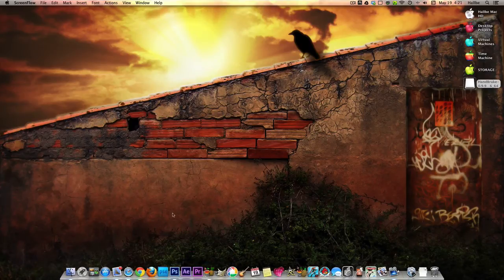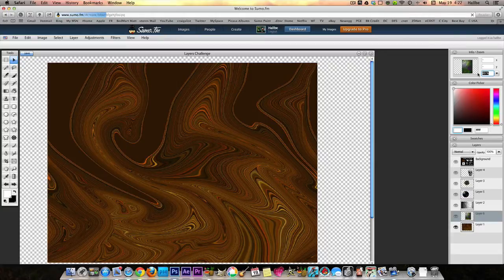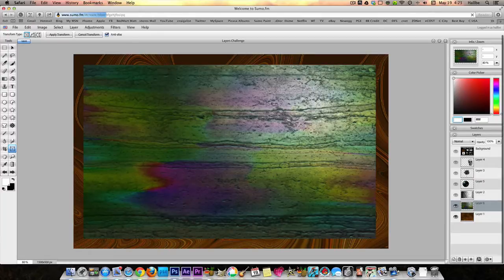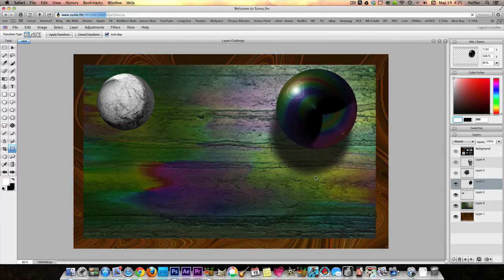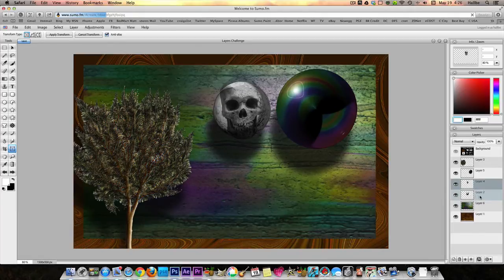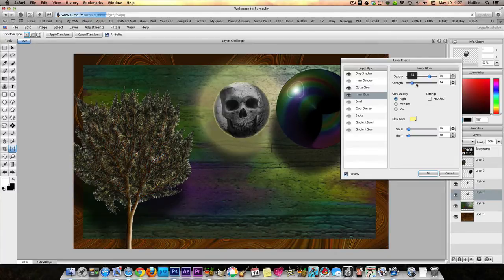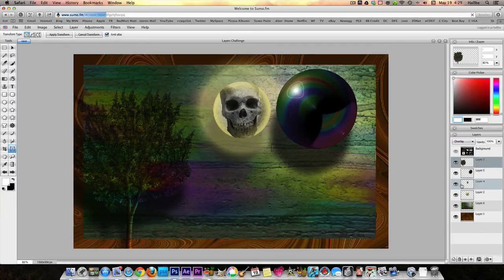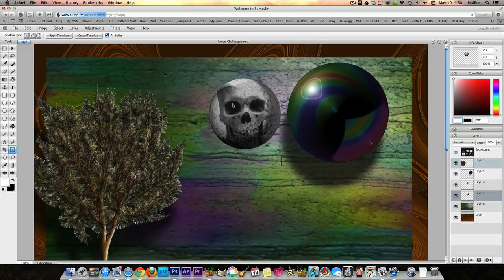Working with layers in sumo paint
Layers are an important part in image editing. Once you learn to use them, you won't stop.